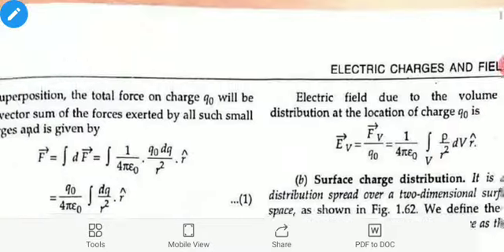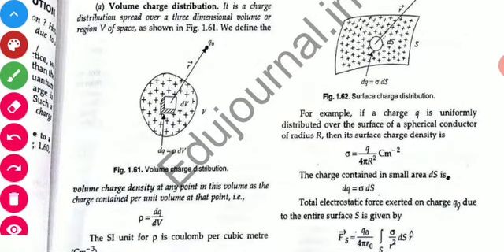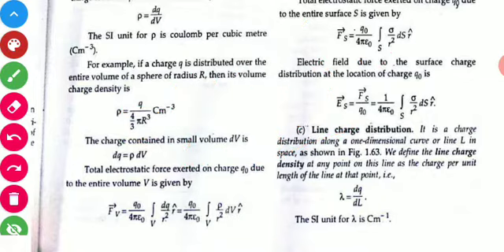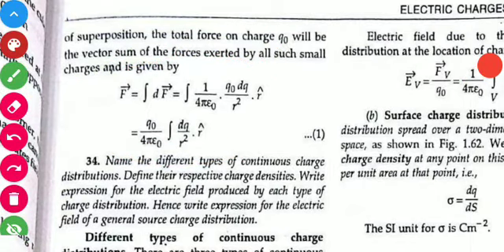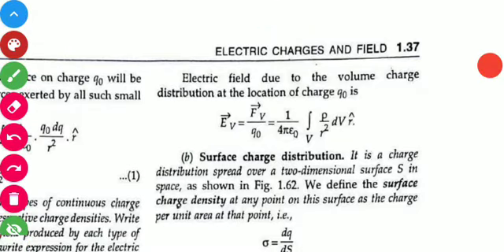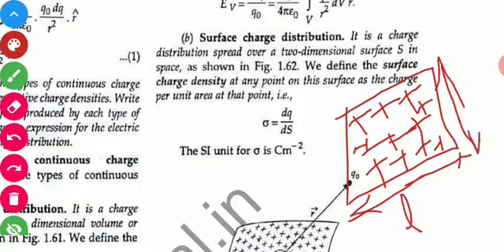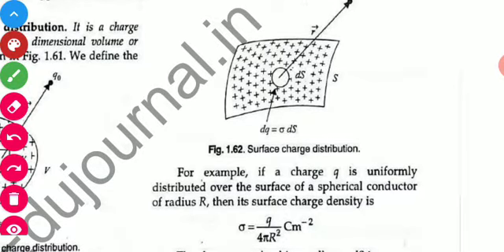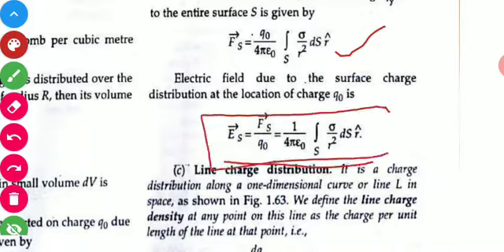Class XII. volume charge distribution